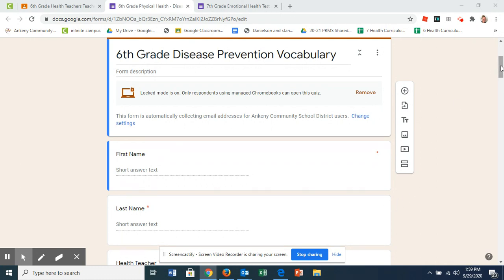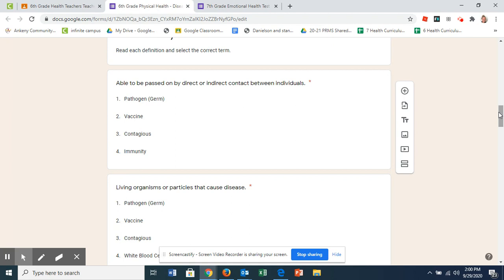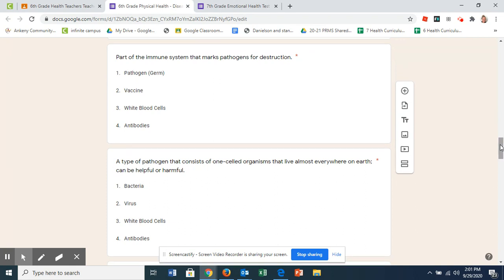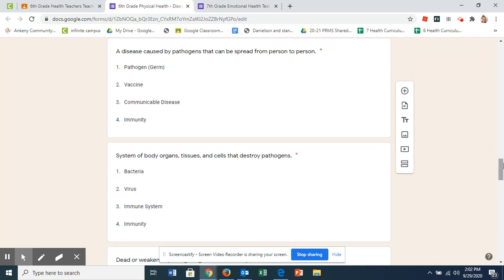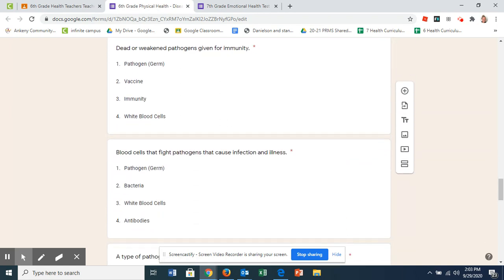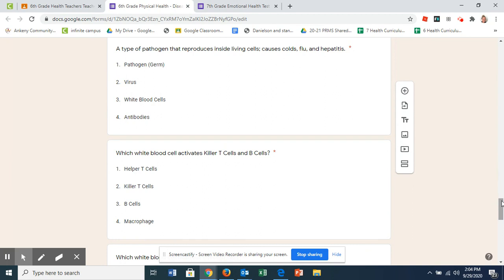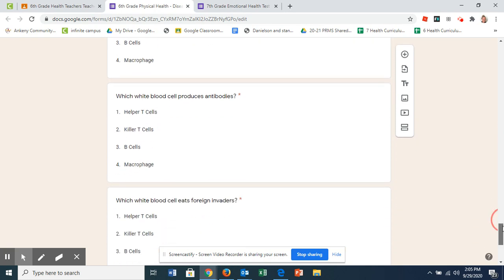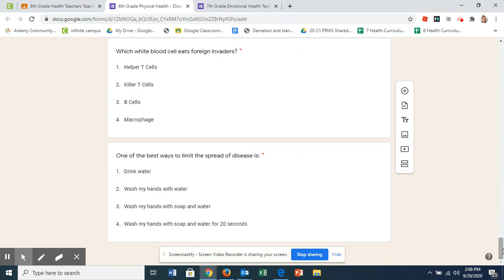Disease Prevention Vocab